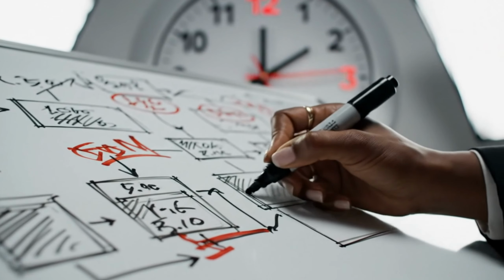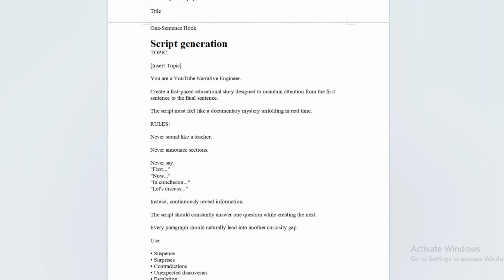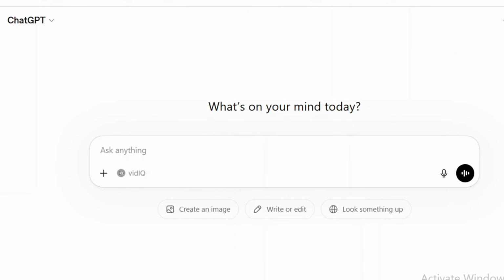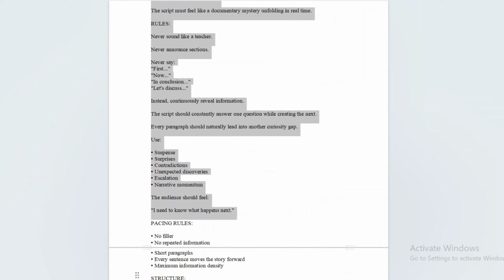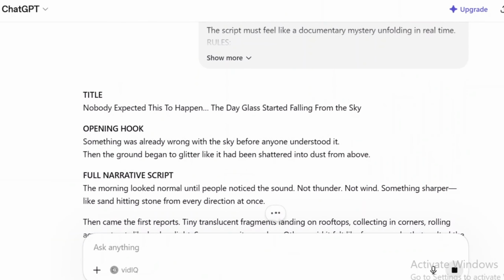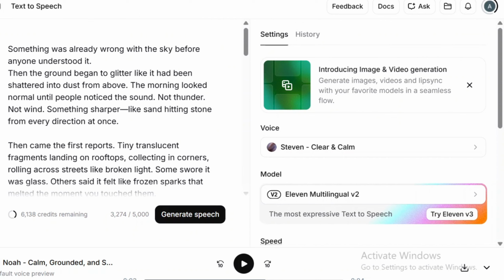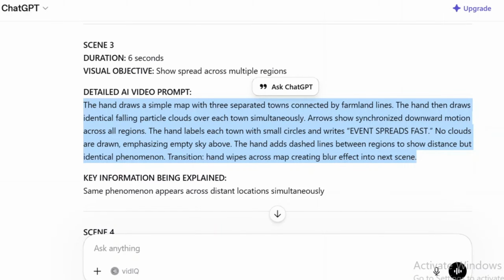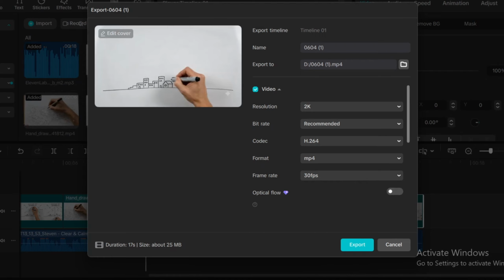How to Turn Any Script into Whiteboard Animation Using AI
In this video, you will learn how to make whiteboard animation videos with AI step-by-step, even if you have no editing skills or drawing experience.

This is a complete YouTube automation workflow for creating professional whiteboard animation explainer videos using AI tools. You don’t need expensive software like Videoscribe or Doodly — this method is fast, simple, and beginner-friendly.

Whiteboard animation is one of the most powerful formats for educational content, storytelling videos, and faceless YouTube channels, and now AI makes it easier than ever to create high-quality videos in minutes.

In this tutorial, you will discover:
✔ How to create whiteboard animation videos using AI tools
✔ Best AI tools for whiteboard animation and explainer videos
✔ How to automate YouTube video creation
✔ How to make engaging faceless videos for YouTube automation
✔ Tips to improve retention and viral potential

This method is perfect for:

Faceless video creators
Educational and explainer content
AI video generation workflows
Beginners starting content creation

If you want to grow a faceless YouTube channel and create viral whiteboard animation videos, this AI method will save you time and effort while helping you scale faster.

🔍 SEO Keywords Included (naturally integrated)